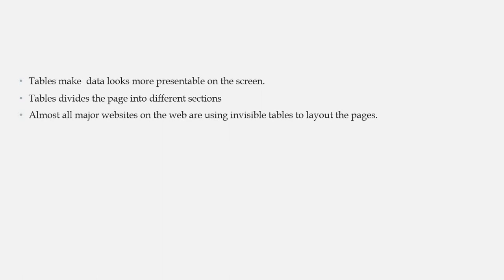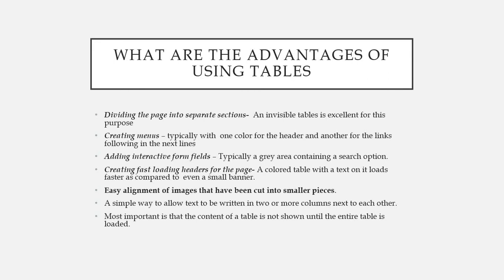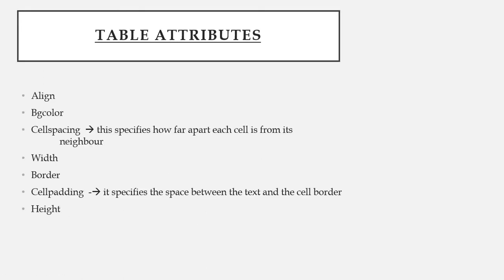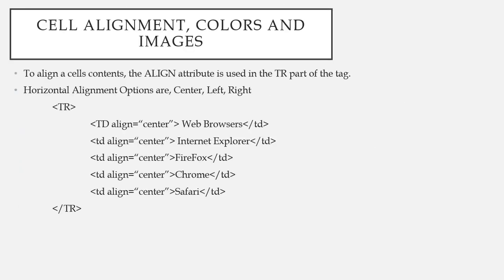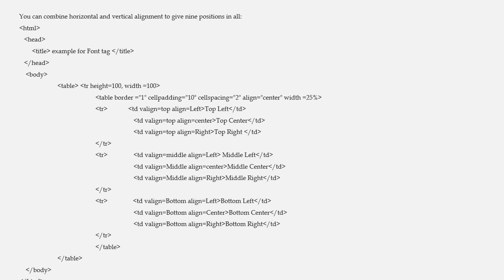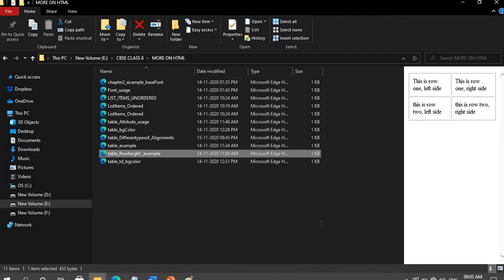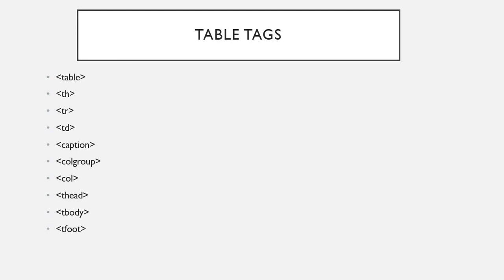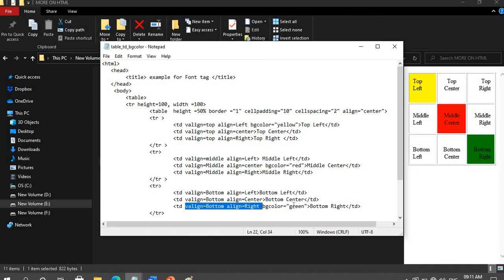PART B More on html tags Table tags